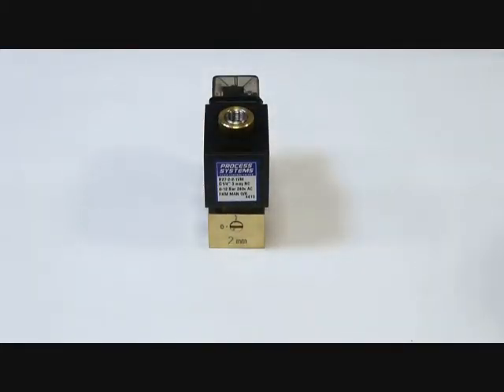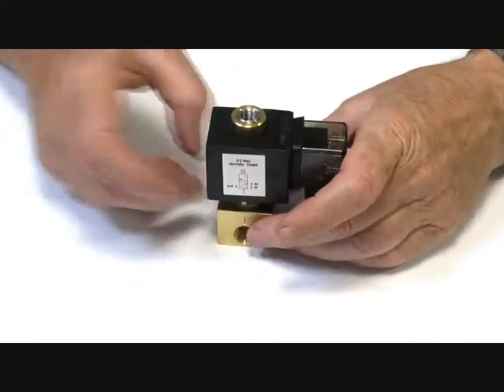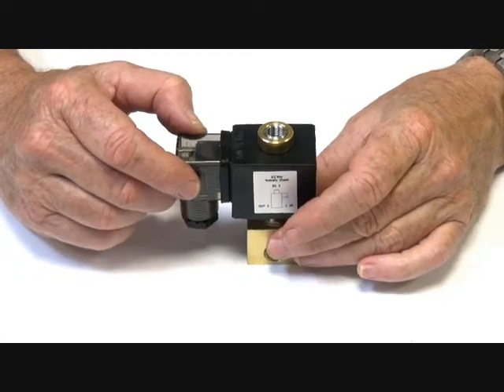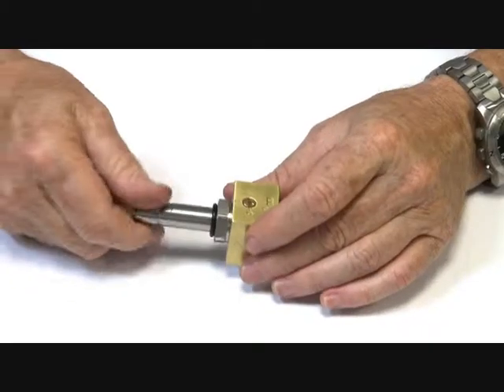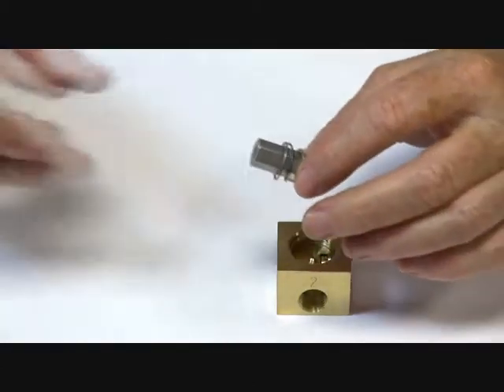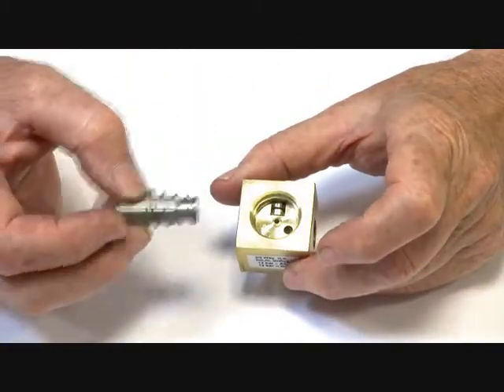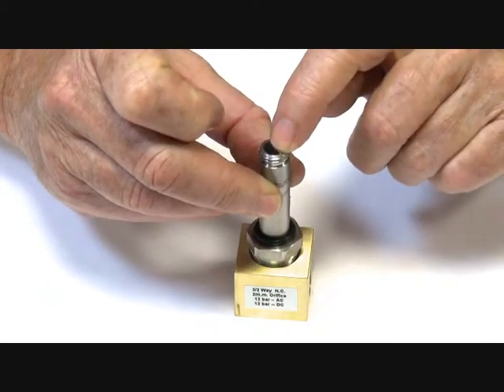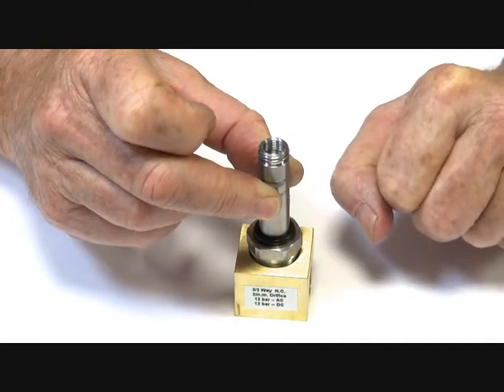Series B27 - 3 way normally closed solenoid valve with manual override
Bras 3 way normally closed (power to open) solenoid valve with manual override. Comes with IP65 plug and coil and available in all voltages. 1/4" BSP only. Great for pilot operation of larger valves or actuators. Direct acting operation (will do up to 12 BAR in pressure).